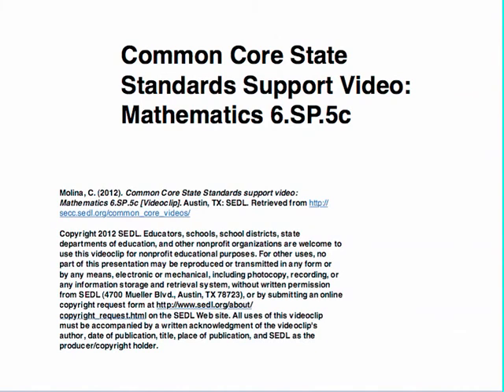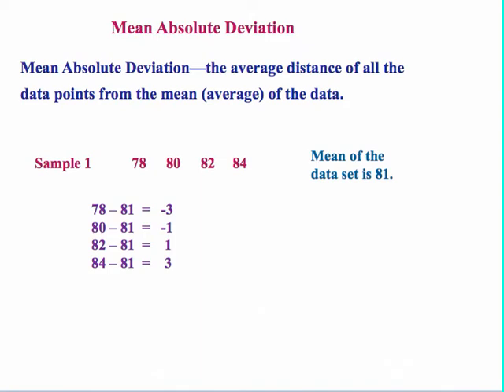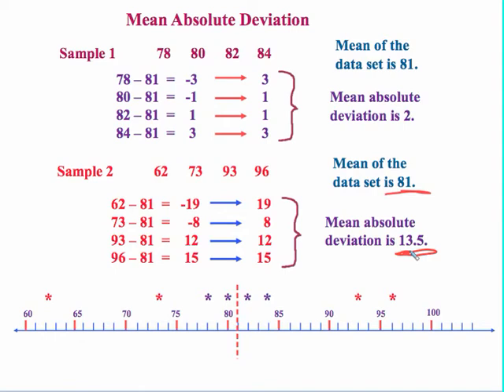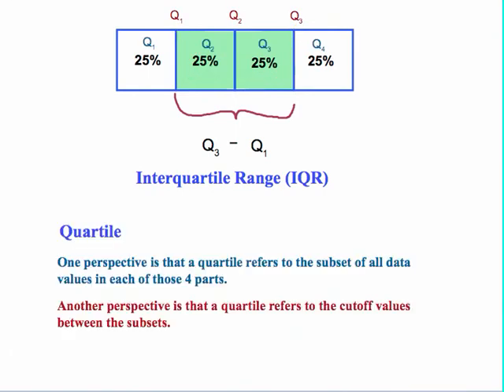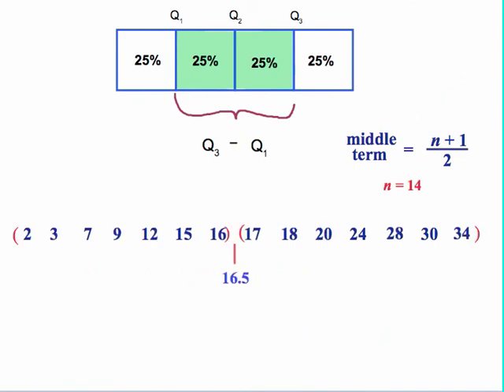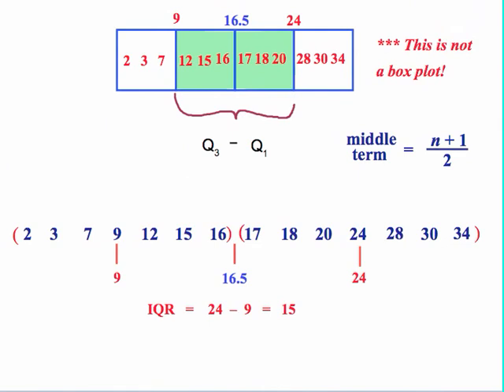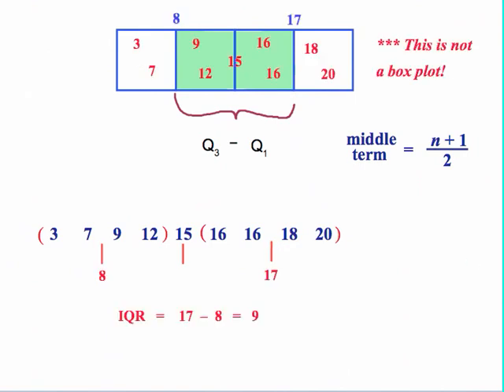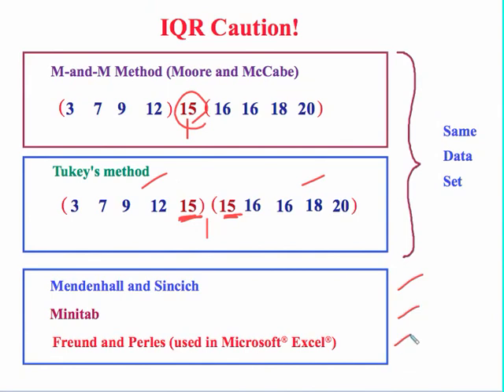6 sp 5c a